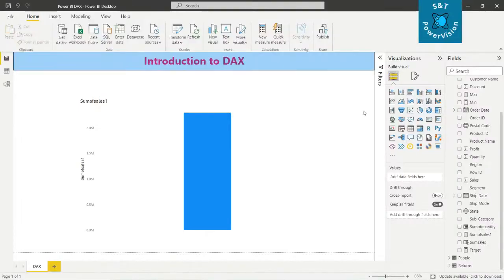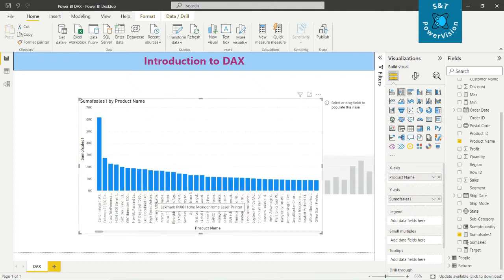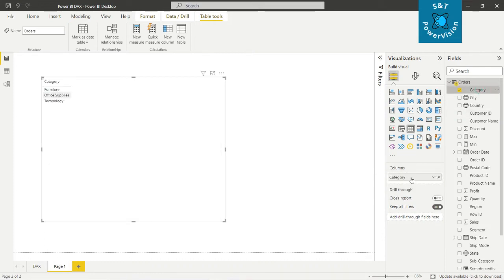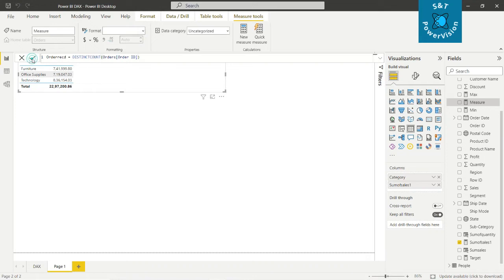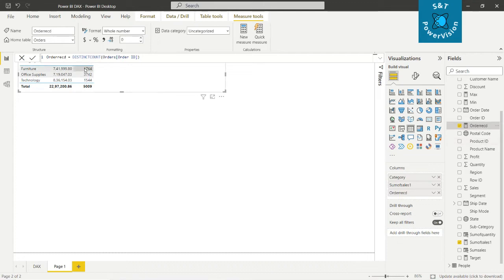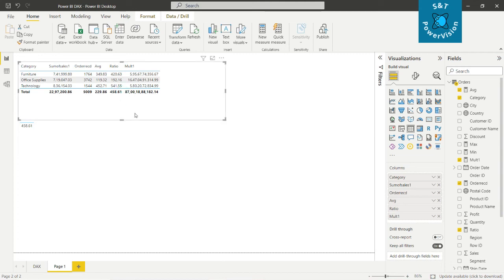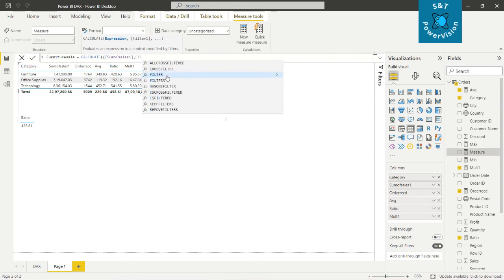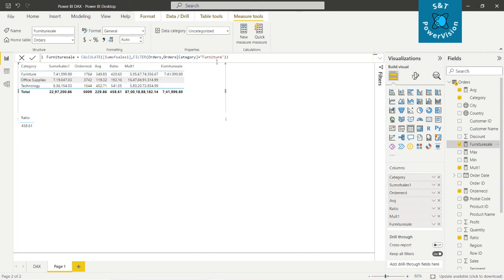4.2 DAX Context | Filter Context | Power BI DAX